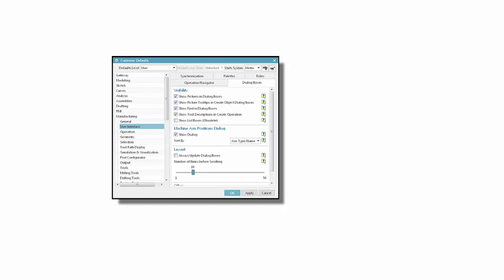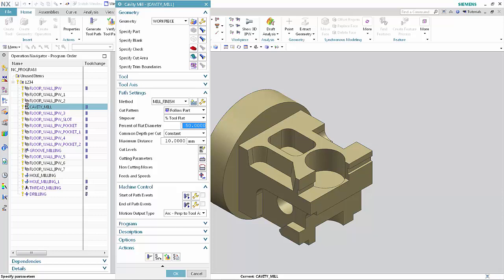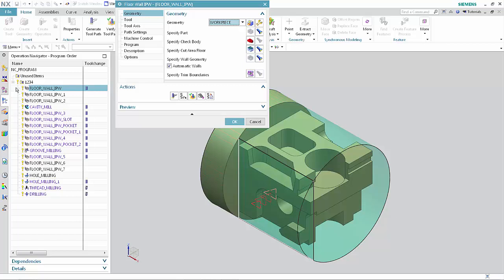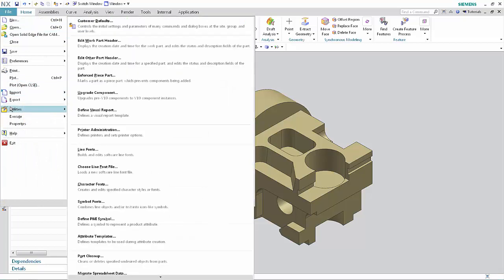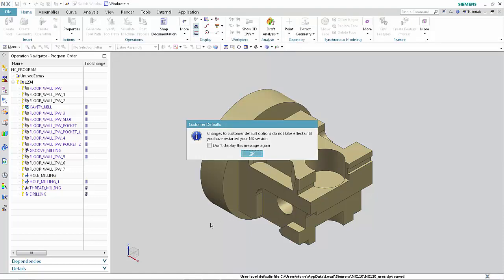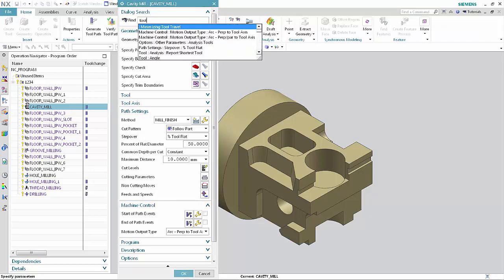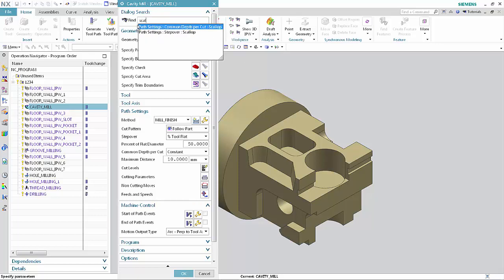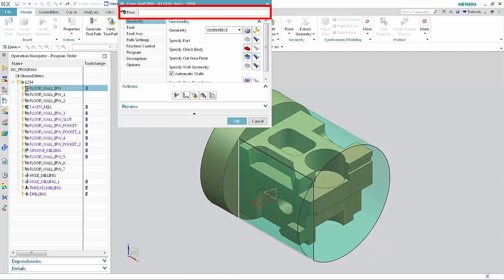Dialog Search in NX CAM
This video will demonstrate how you can now specify a Customer Default to add a Find option to operation dialog boxes in NX CAM. This makes it easier to find parameters that might be hidden inside collapsed groups or within selection lists.

Have questions for our experts?